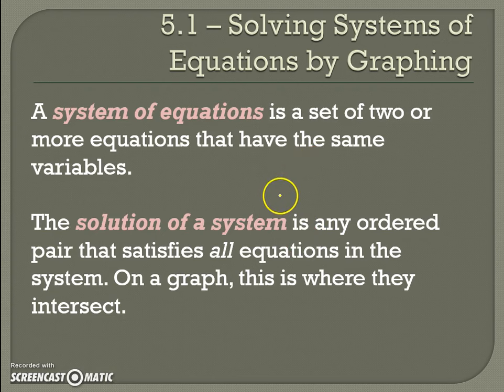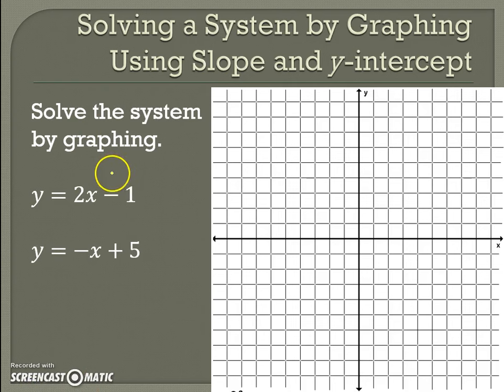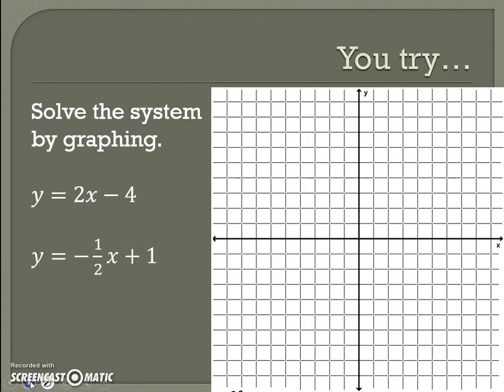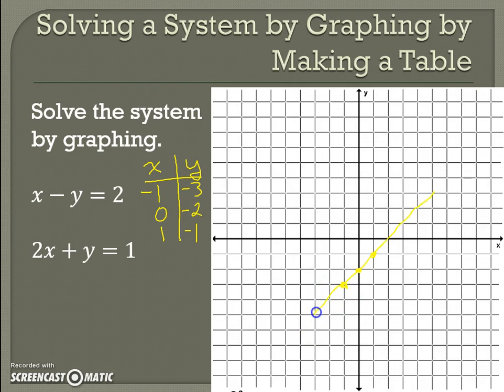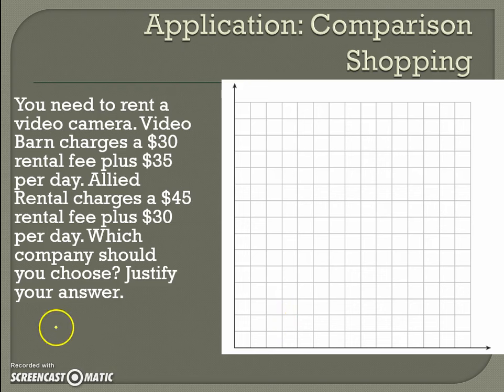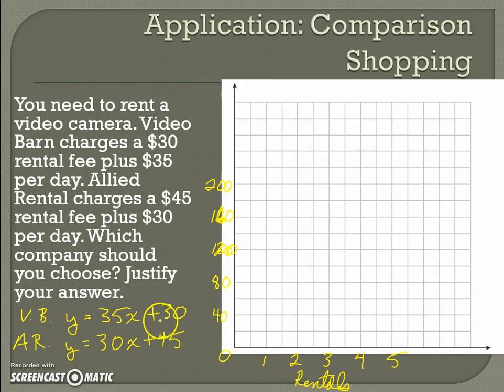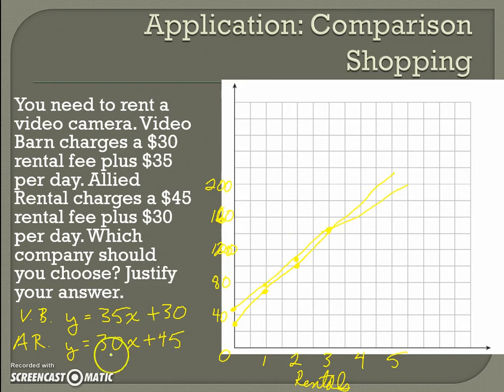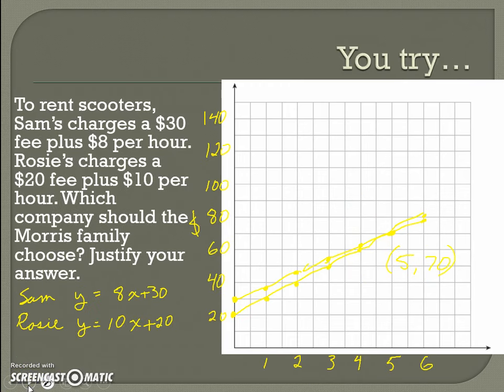M Ch 5 Sec 1